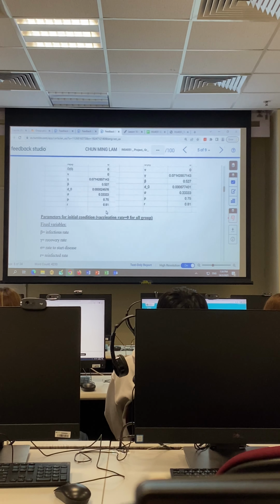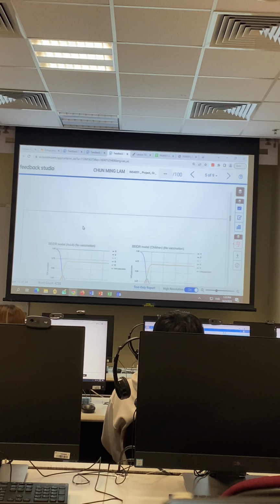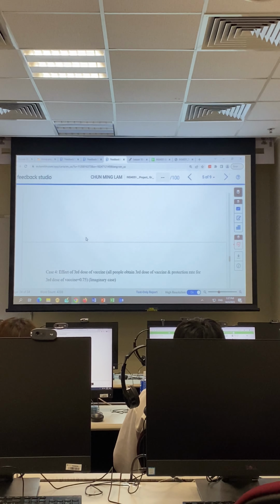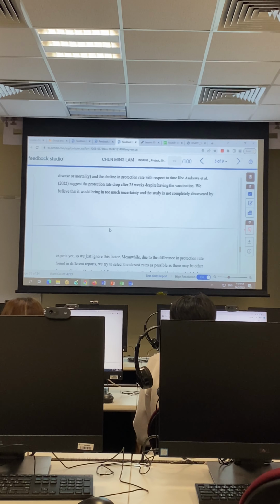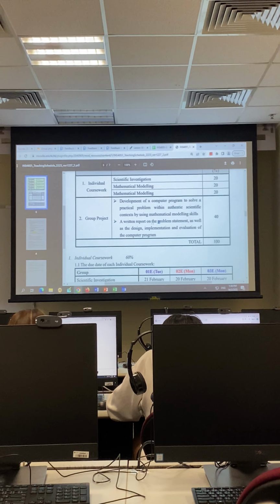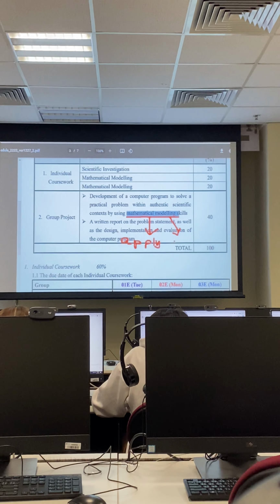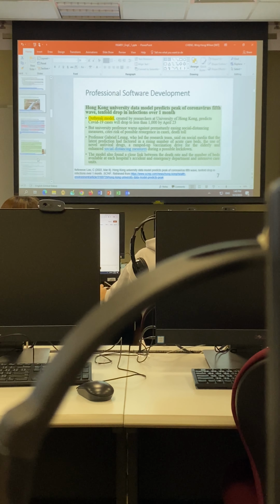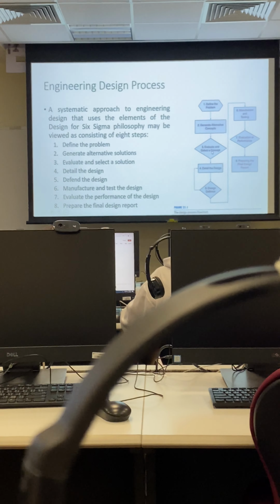2023年3月26日